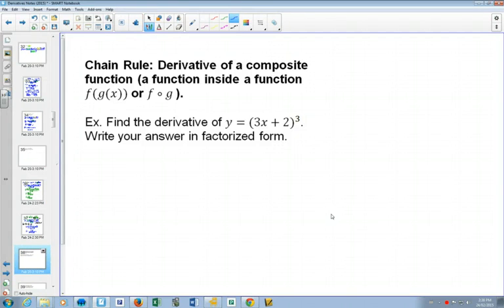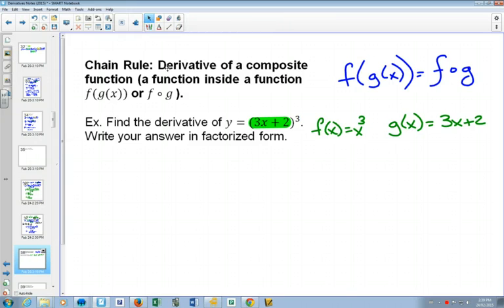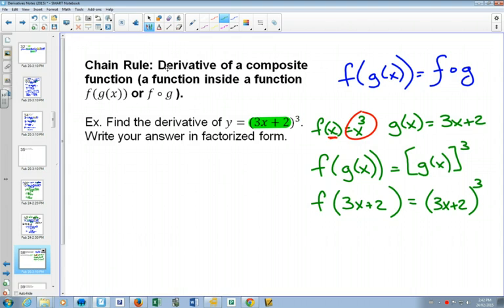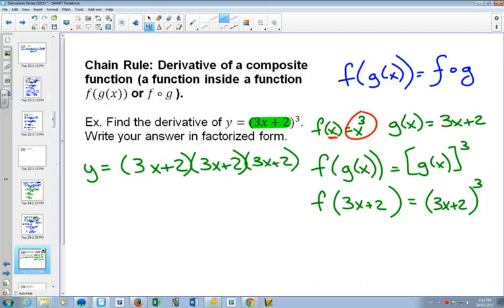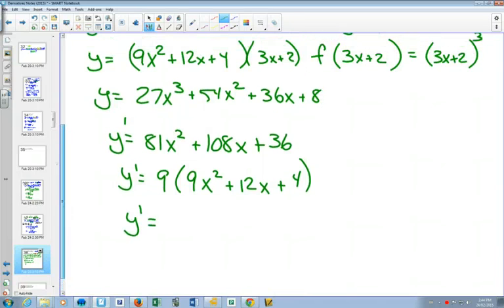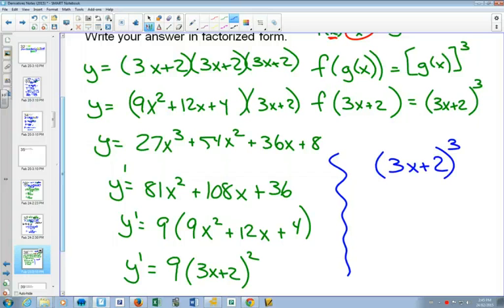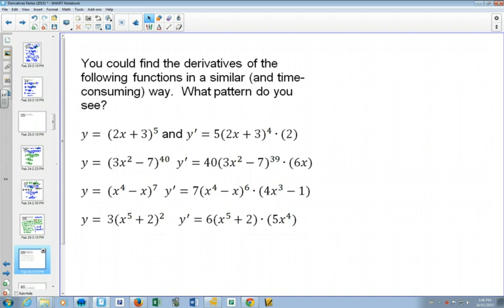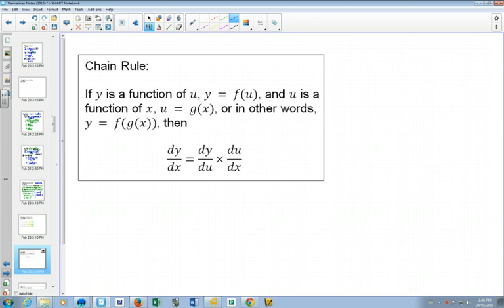45S Chain Rule Example 1